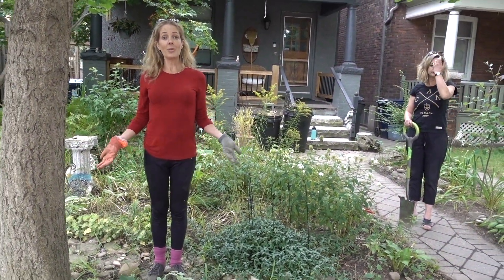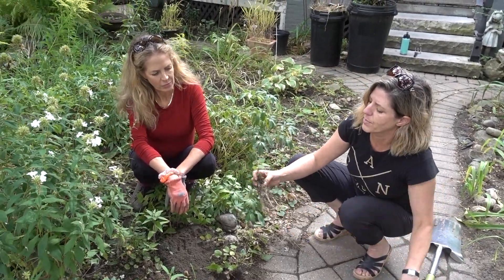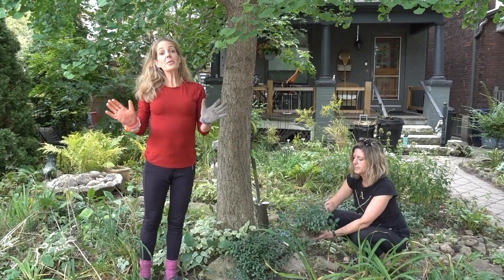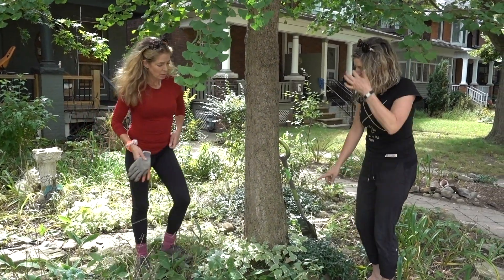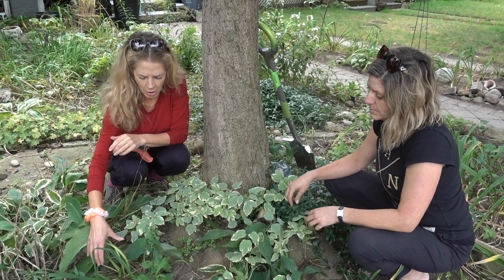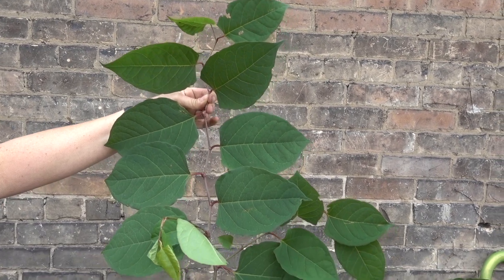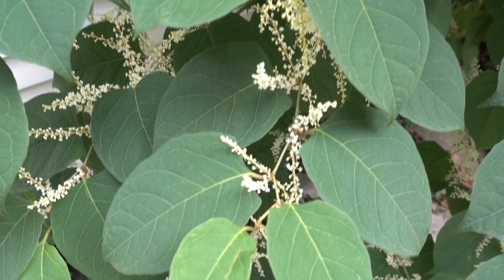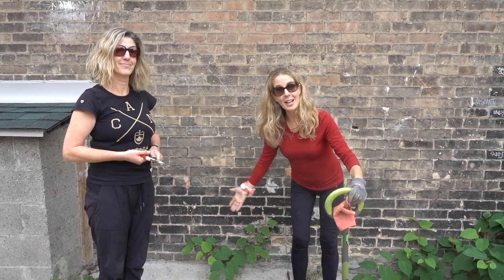Invasive Species You Don't Want In Your Garden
Come join me and my amazing horticulturist sister Alexis to learn about plants you definitely do not want in your garden.

Time Stamps
What is an invasive weed: 0:40
Weed #1 - Creeping Bell Flower: 1:03
Weed #2 - Vinca Vine: 3:05
Weed #3 - Gout Weed: 4:50
Weed #4 - Japanese Knot Weed: 6:59

Please excuse my poor quality of audio - We are currently looking at better mic options.

I upload weekly on Mondays and strongly appreciate your support.

Instagram and Facebook @YanakyTanya